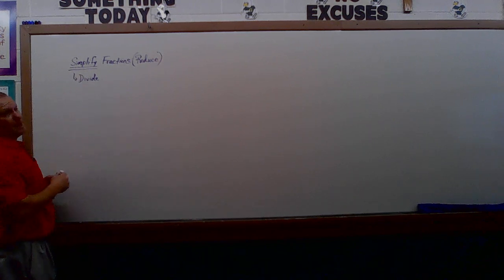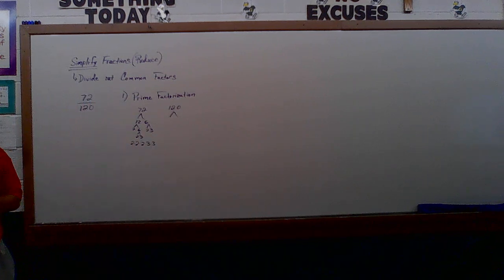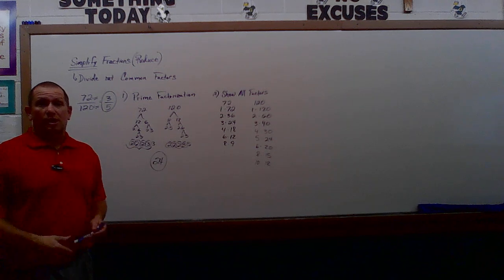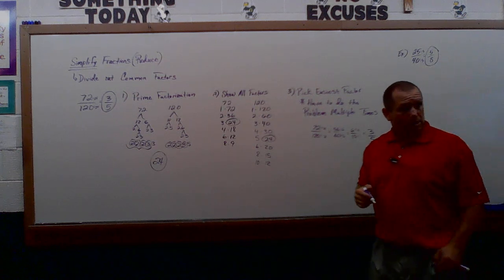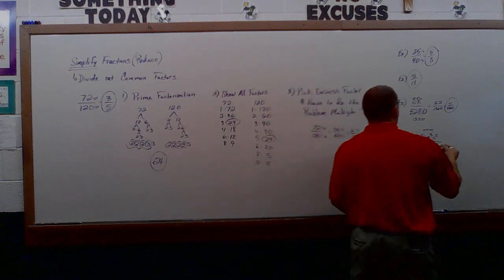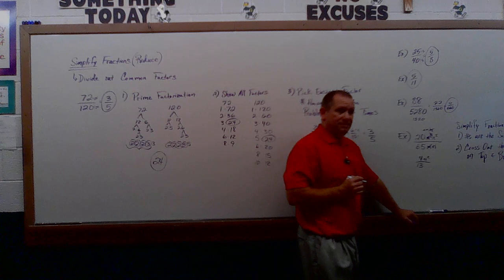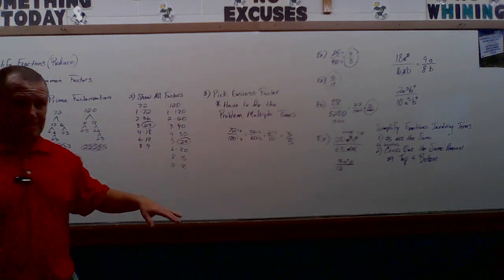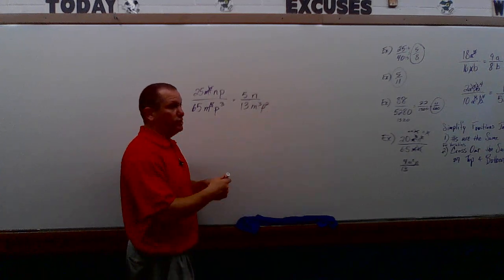7th, PA 4 5